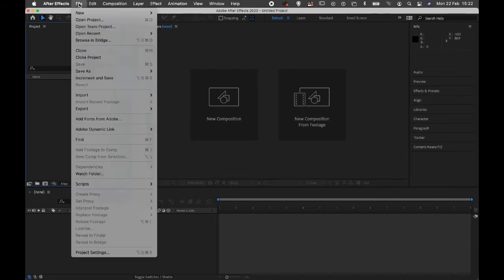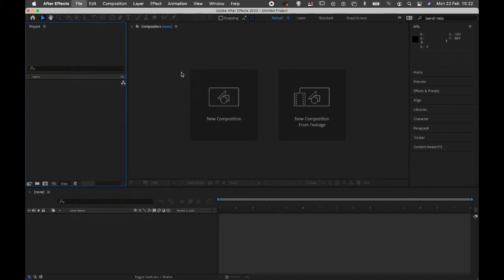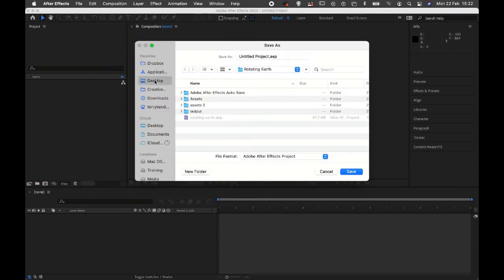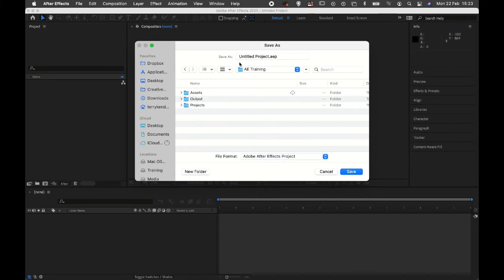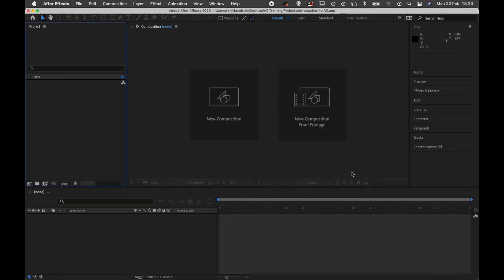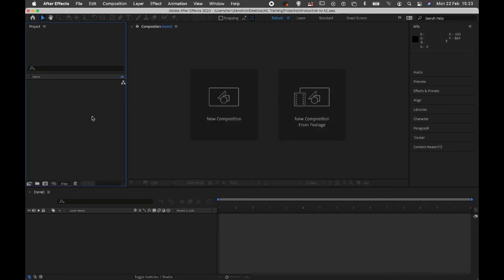What are the different panels in After Effects?